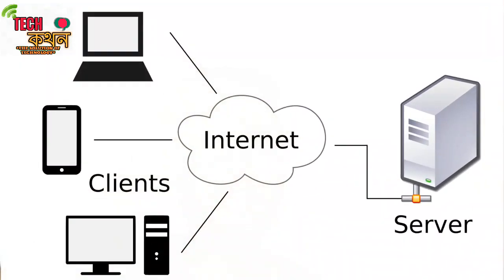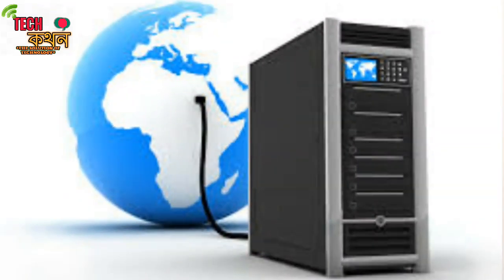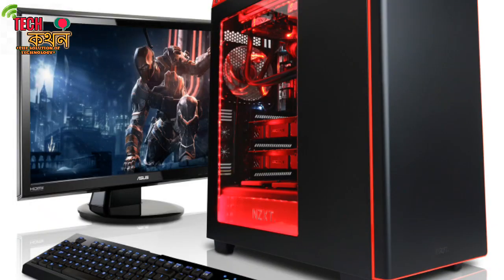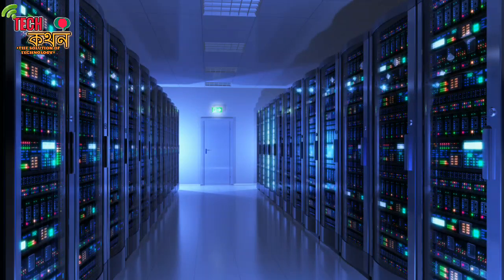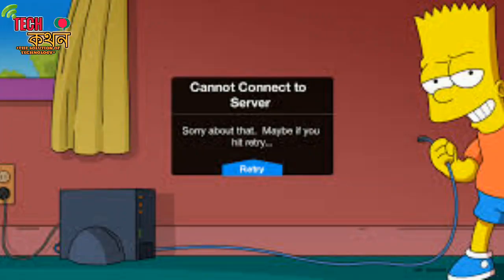(Bangla)/What is SERVER?সার্ভার কী ?explained in bangla.Internet server explained.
In this video I have tried to show u what a server really is.
-Riyad Faysal
From tech kothon.